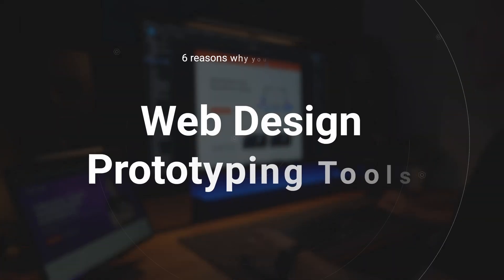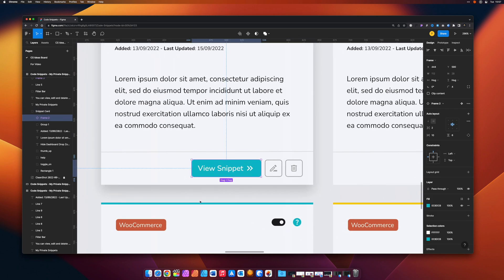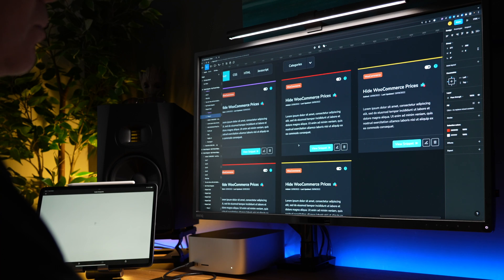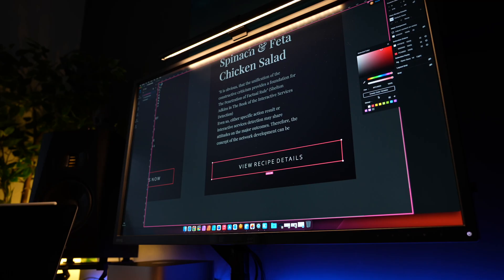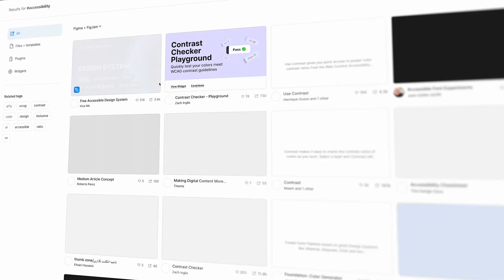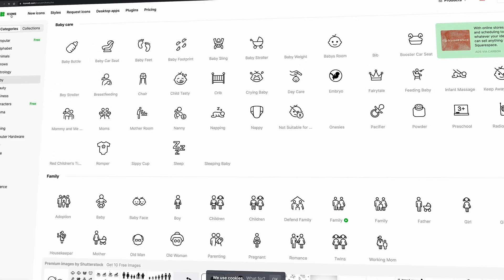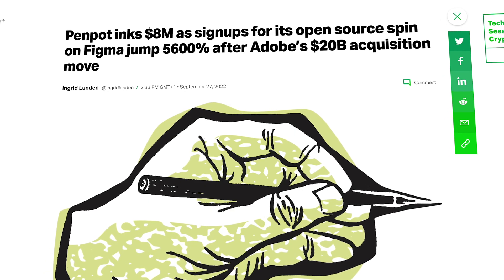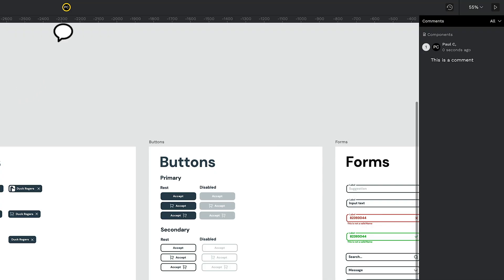6 Reasons Why You Should Prototype Website Designs In Figma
Here are 6 reasons why you should prototype website design in Figma or another website prototyping software tool.

If like many, you're creating your website designs using Photoshop, Illustrator or maybe even Gutenberg or Elementor, you're likely wasting a lot of time.

Here are my 6 main reasons why you should consider moving your prototype website designs to Figma.

Timestamps

00:00 - Introduction
00:46 - Identify Design Issues Early
01:32 - Improves The Quality Of The Website
01:52 - Iterate More Quickly on a Design Concept
02:18 - Compare Design Variations Quickly
02:52 - Gathering Design Feedback Is Easier
03:29 - Prototyping is Cheap, Fast & Easy
04:13 - Bonus Content (Best Web Design Prototyping Software)
09:54 - Learn even more about UI/UX design

► WORDPRESS PLUGINS ◄